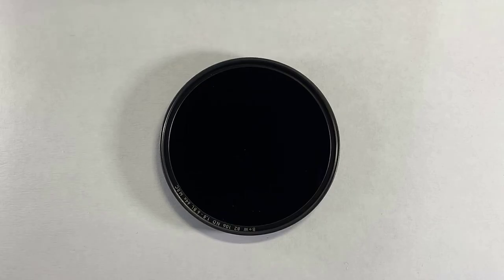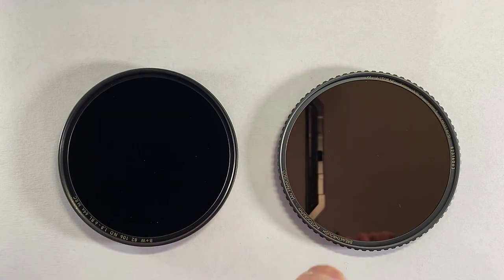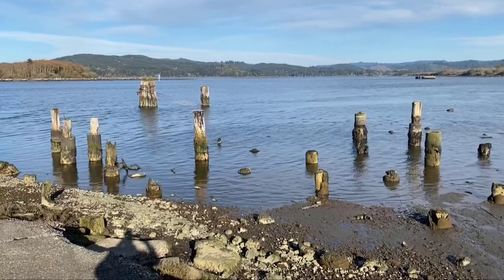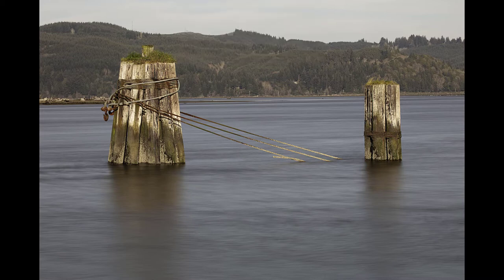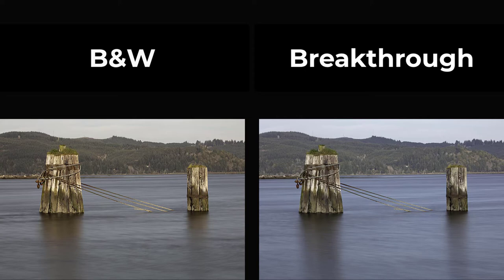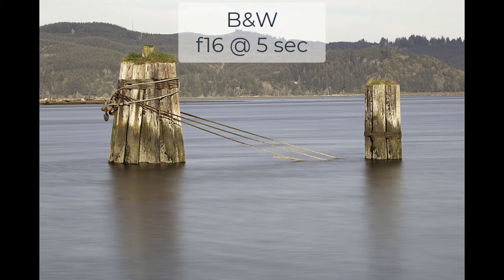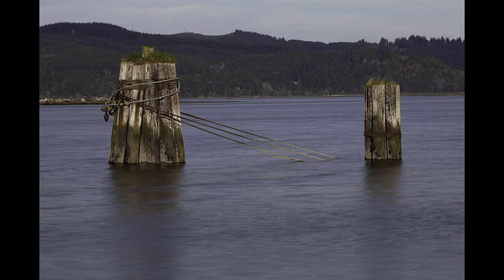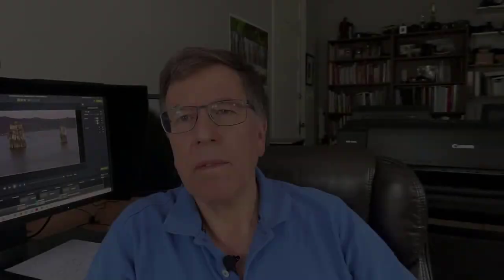Breakthrough Photography x4 ND Filter vs B&W Neutral Density Filters: Are They Color Neutral?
Both B&W and Breakthrough Photography claim that their neutral density filters are color neutral, imparting no color cast to a photo. This is an important issue because Neutral Density (ND) filters are essential for the photographer who wants to utilize long shutter speeds, but they can sometimes impart an unwanted color cast. Join me in comparing the two filters and see the results of this real life comparison for yourself.

Do you use ND filters in you photography. and if so what brands? Have you noticed any color casts when using them? I'd also appreciate hearing what other topics you would be interested in learning more about and perhaps I can address them in a future video.

My channel is dedicated to all aspects of creative inspiration including sources of inspiration, creative Photoshop technique tutorials, inkjet printing, and reviews of equipment used in the creative process.

Comments and questions are welcomed. Videos are uploaded every Thursday at noon.